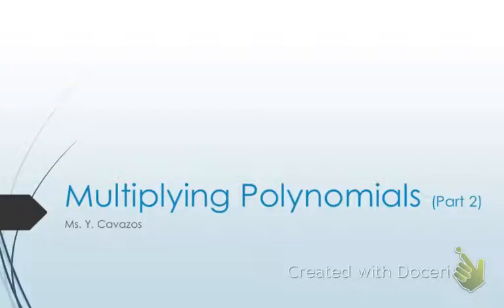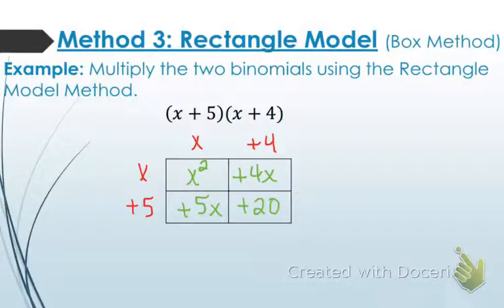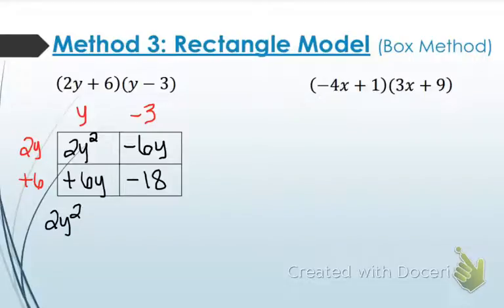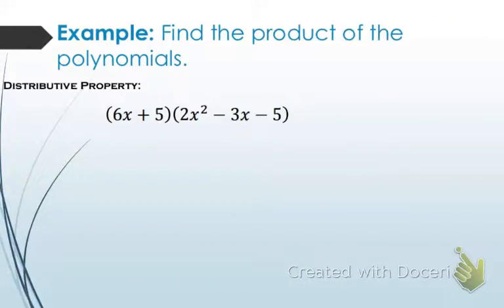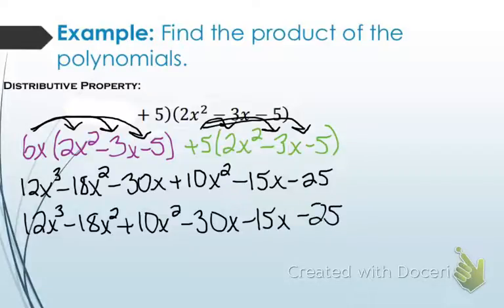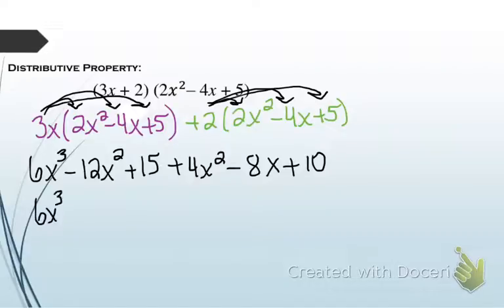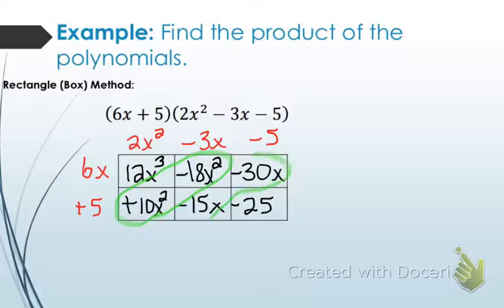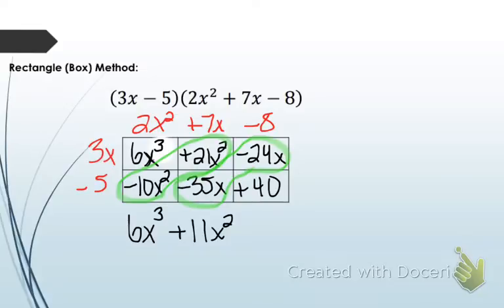Multiplying Polynomials Part 2